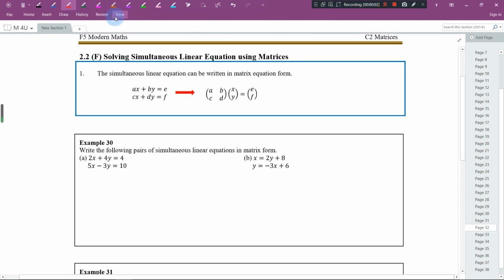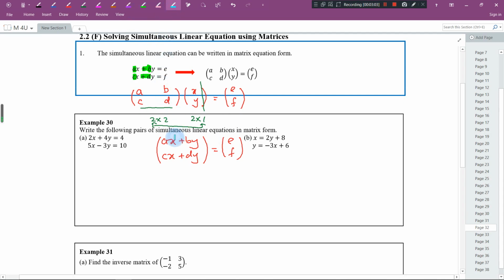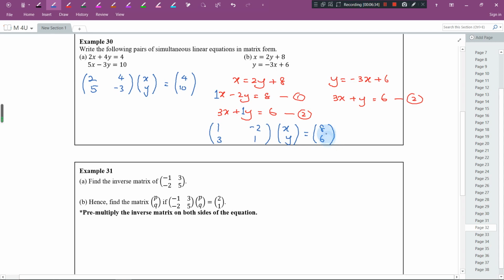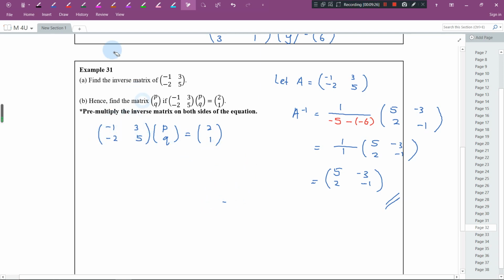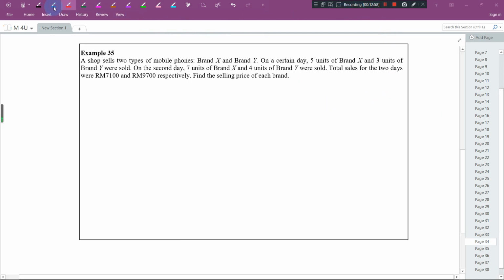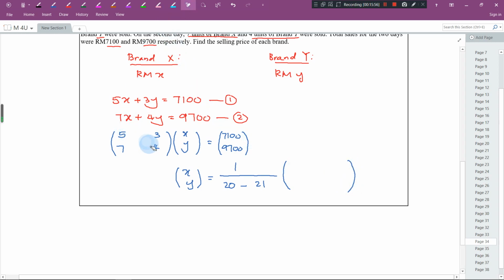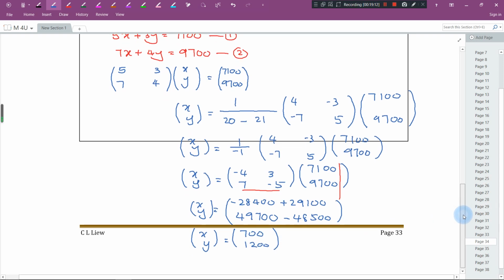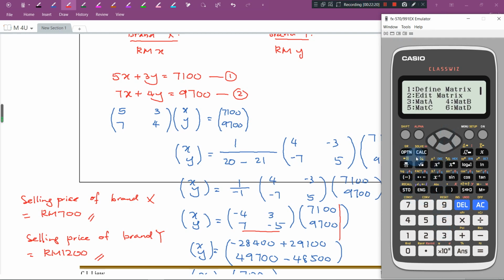KSSM Form 5 Modern Maths, 2.2 Basic Operation on Matrices (Solving simultaneous linear equations)